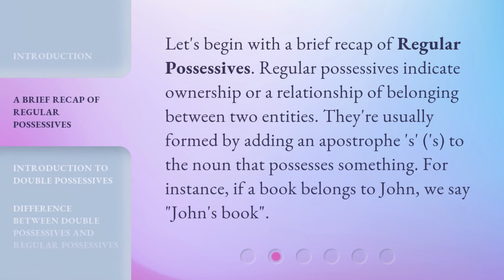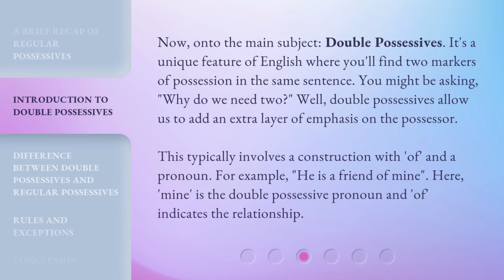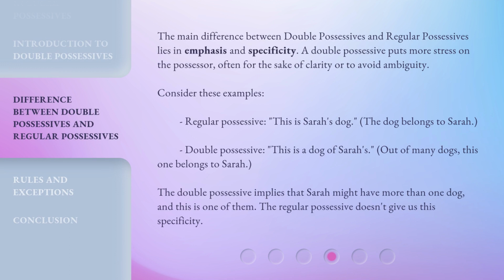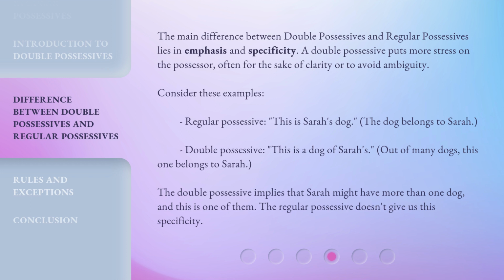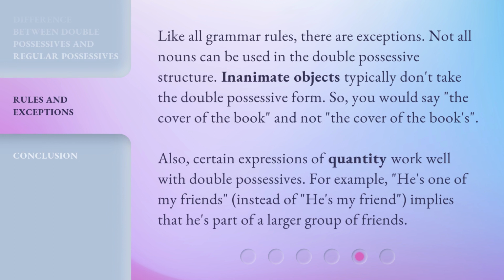The Double Possession Confession: Decoding English Grammar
Double Possession Confession: Mastering English Grammar's Unique Feature • Learn everything you need to know about Double Possessives in English grammar! In this video, we cover the difference between Regular Possessives and Double Possessives, how to use them correctly, and why they're important. By the end of this video, you'll be a Double Possession expert!

00:00 • Introduction - The Double Possession Confession: Decoding English Grammar
00:32 • A Brief Recap of Regular Possessives
00:58 • Introduction to Double Possessives
01:35 • Difference between Double Possessives and Regular Possessives
02:18 • Rules and Exceptions